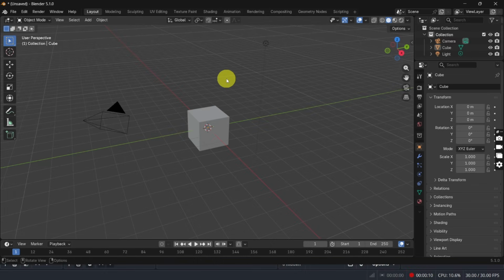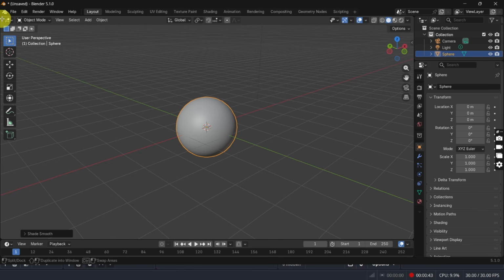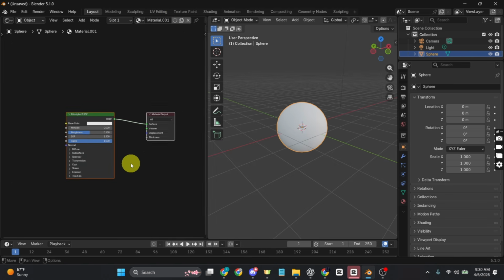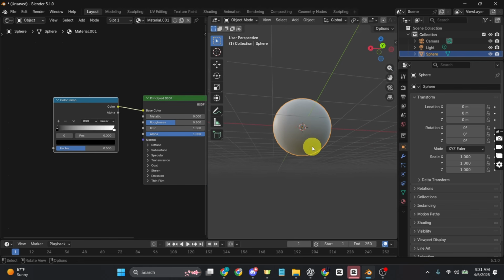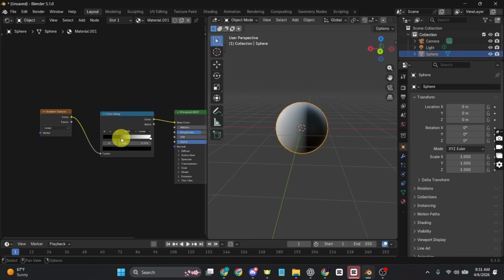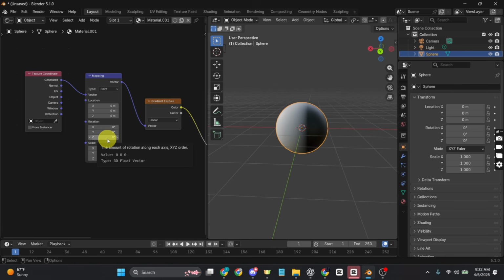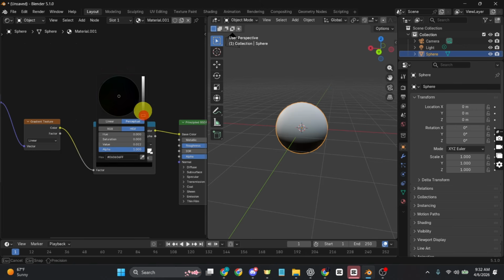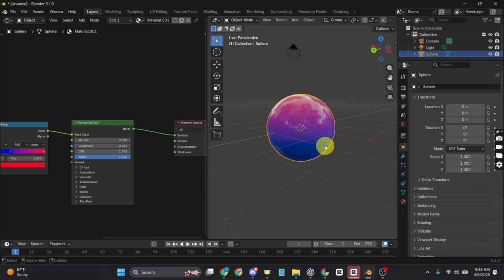Blender: How To Make Gradient Texture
Learn how to make gradient texture in blender in this video.

GuideRealm